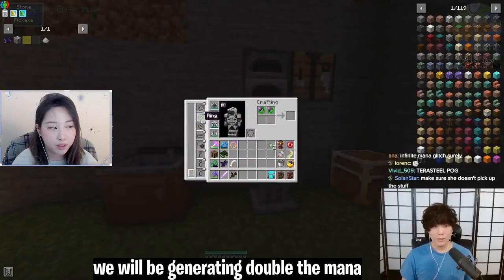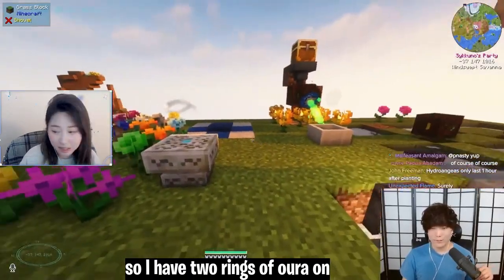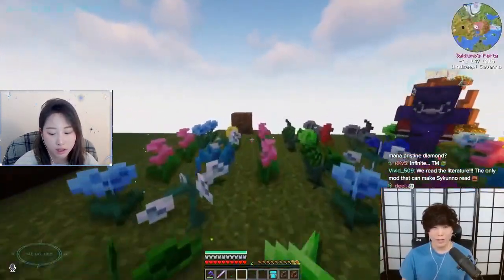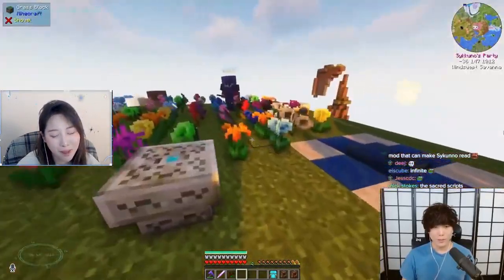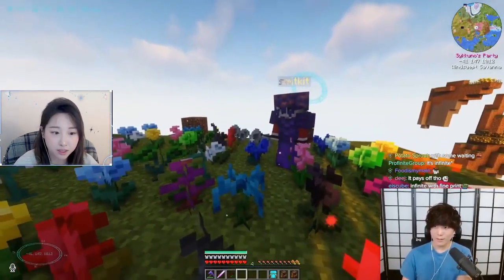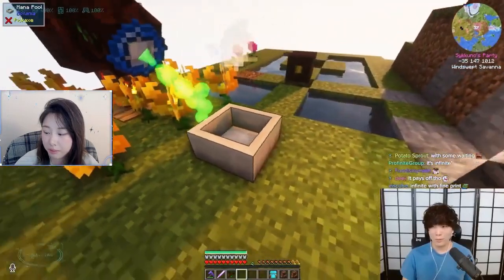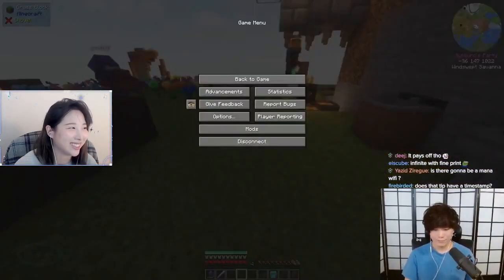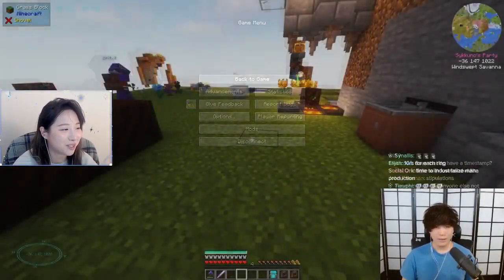Sykkuno: Celine I see you in seven hours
Follow Sykkuno!